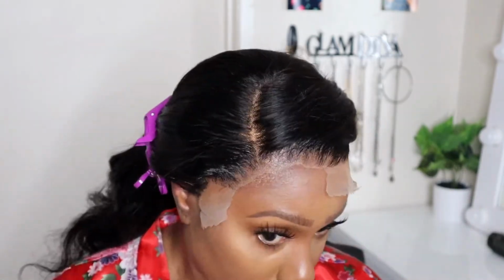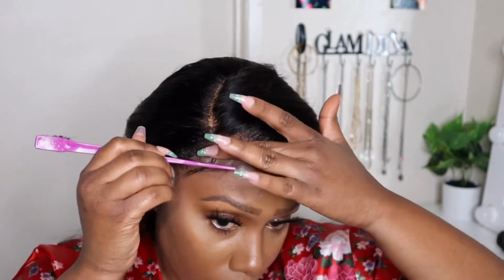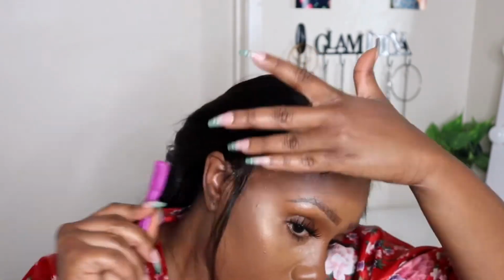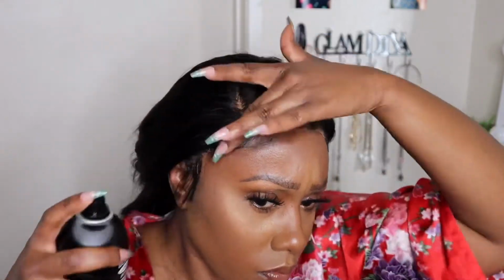It’s Wavy 🌊 Beautiful Body Wave Frontal Wig Install & Review | SVT Hair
Hey Cuzzins!! Today's video is going to be an beginner friendly frontal wig install using a beautiful body wave wig from SVT Hair. I show you the hair in it's natural state straight out the box as well as how it looks once I styled it. Hope you enjoy!!!

♛ SVT Hair ♛

Hair Details:13*4 HD Body Wave Wave Lace Front Wig 24 Inches

Thank you to all my supporters & Thanks for tuning in to my channel 💖